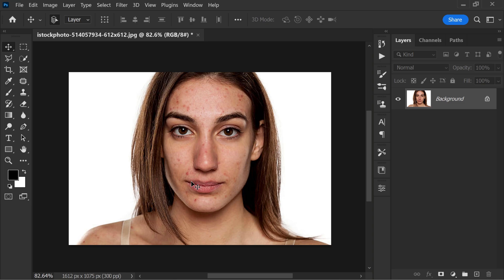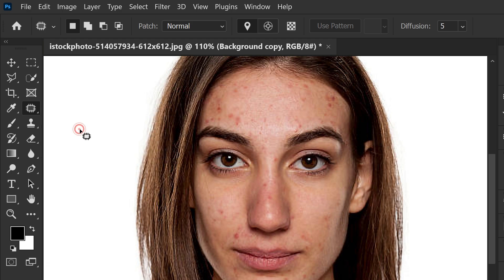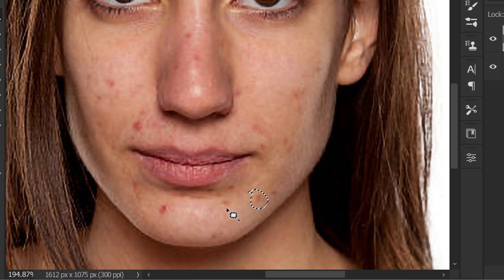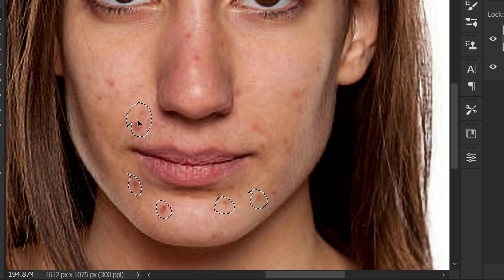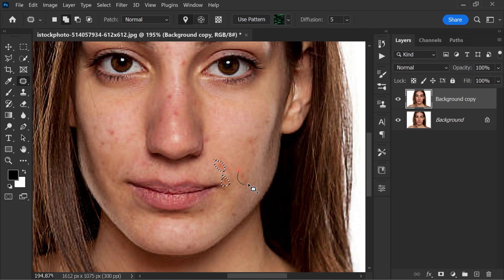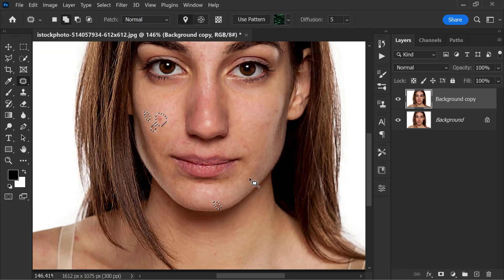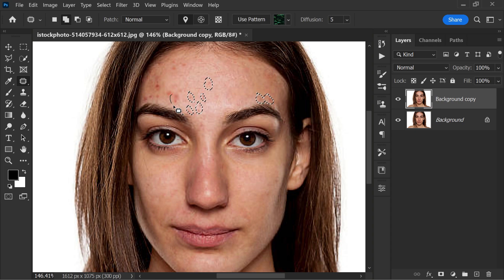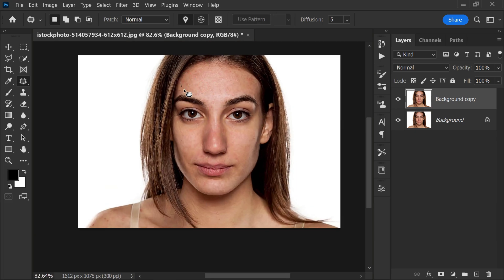Photoshop Tutorial - Quickly Remove Blemishes and Pimples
In this photoshop tutorial, I'll show you how to Fix Blemishes or remove pimples in photoshop. In this AMAZING episode, we'll learn how to Fix Blemishes using an excellent Photoshop fastest technique using patch tool.

(only for YouTube Members).

How to remove pimples in photoshop,
how to retouch skin in lightroom,
skin texture photoshop,
retouching academy,
skin smoothing photoshop 2021,
photoshop face clean brush,
retouch pro,
frequency separation photoshop,
photoshop skin tone,
retouching photoshop tutorial,
retouching photo editing,
retouching in photoshop,